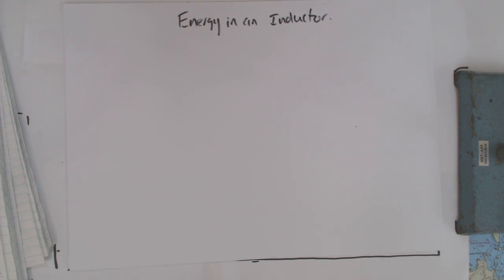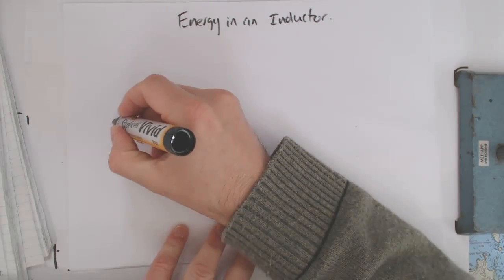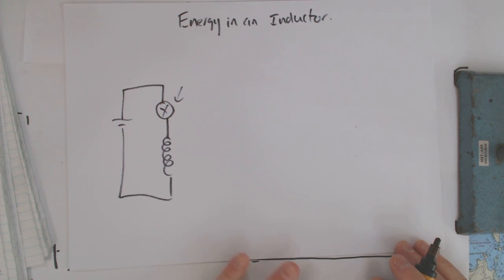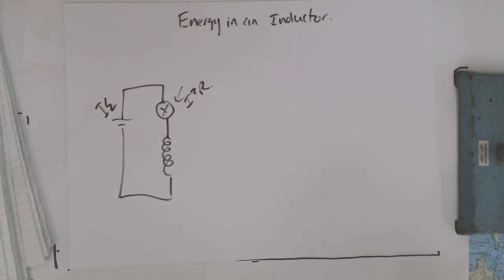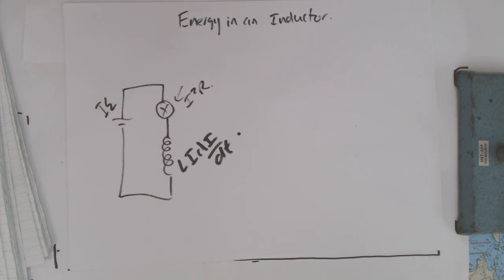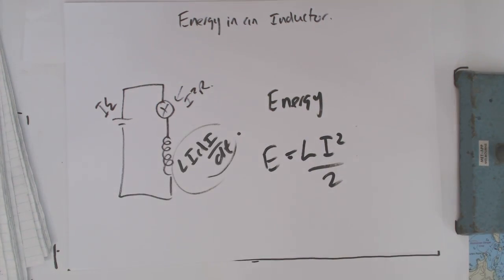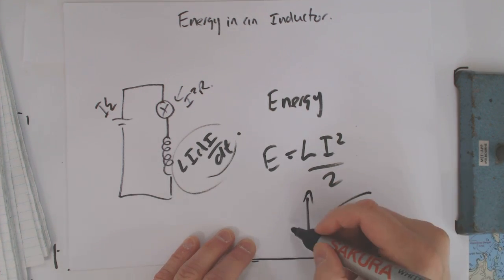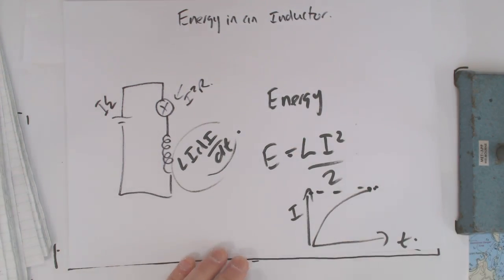21 energy in an inductor